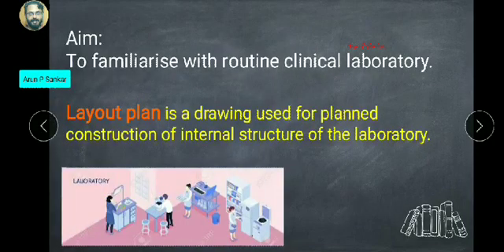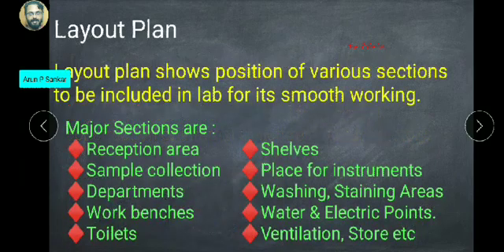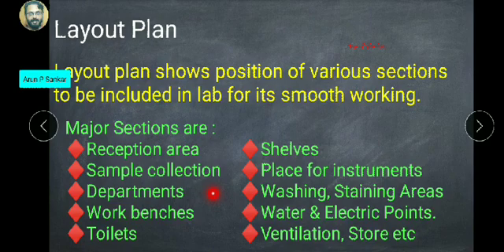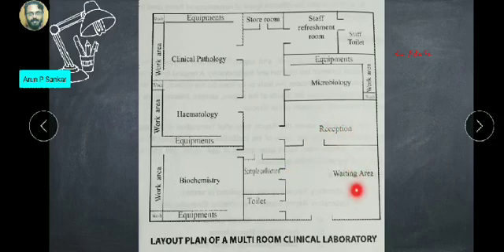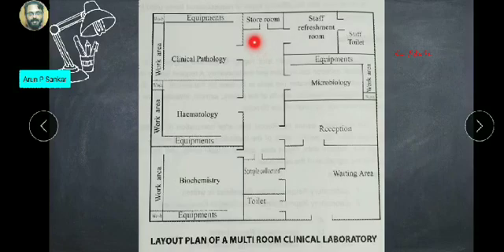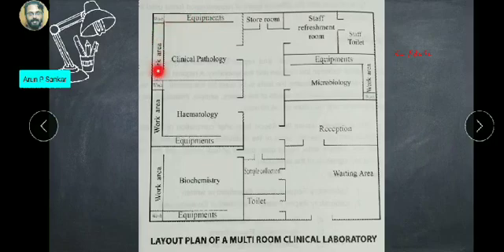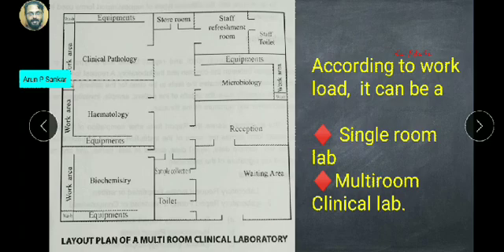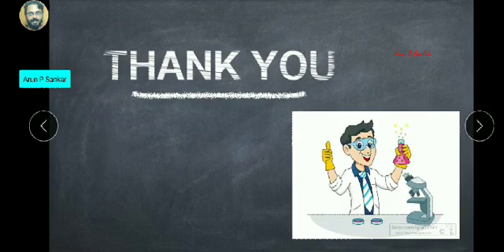3. Layout plan of Multiroom Clinical Laboratory.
Lab management (VHSE MLT, Module 3 Plus two level)